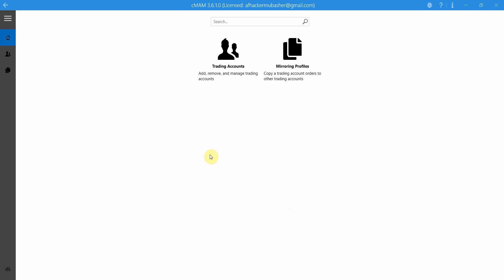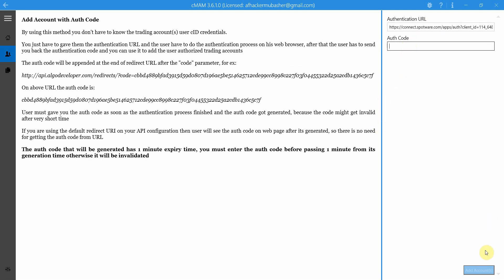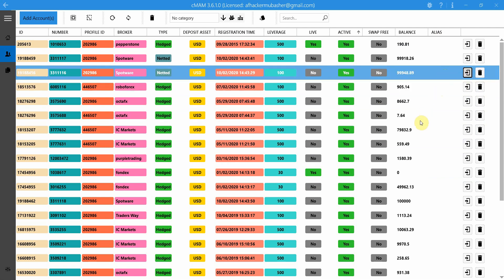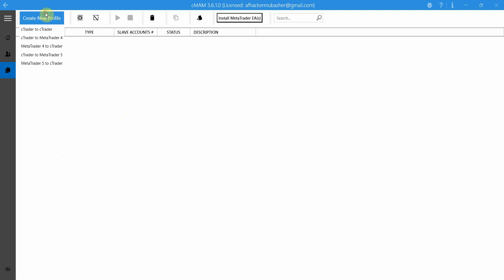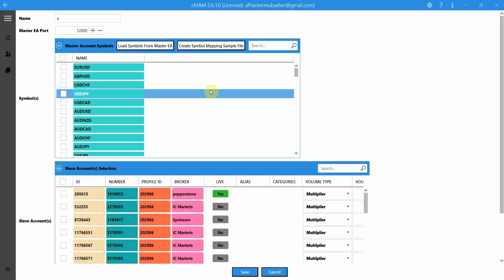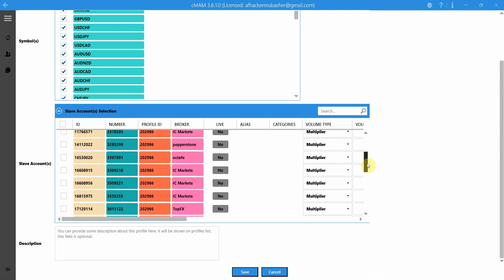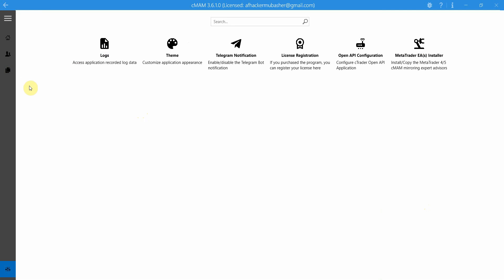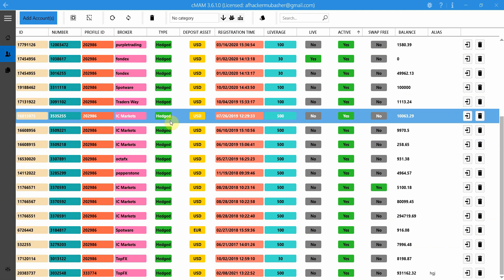cMAM 3.6 Introduction - MetaTrader 5 to/from cTrader copying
cMAM 3.6 has been released with lots of new features and improvements, in this version we added MetaTrader 5 to/from cTrader copying.